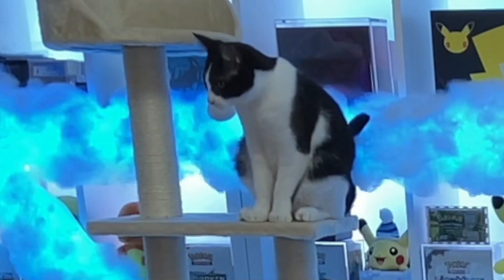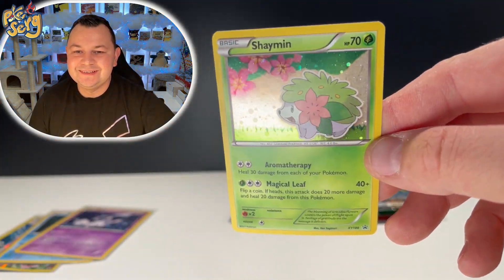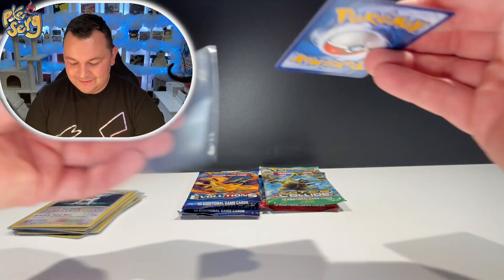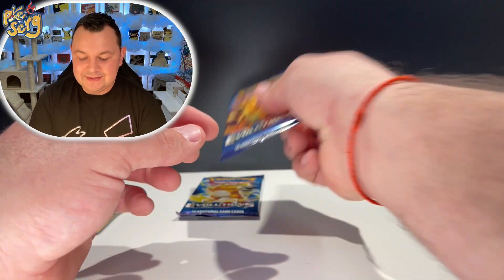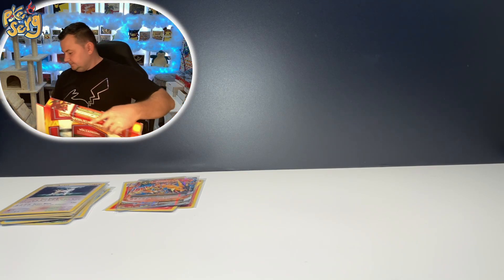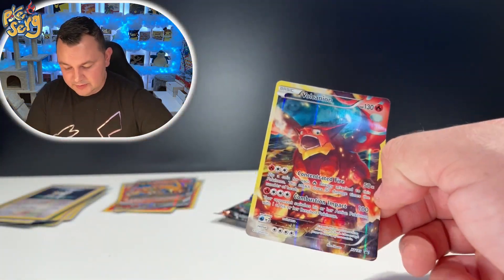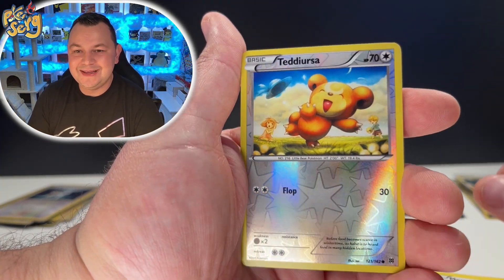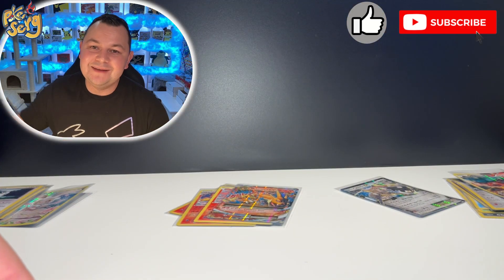WOW these Promos are UNREAL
Opening these SICK Mythical Collection Box's
These Promos are UNBELIEVABLE WOW!

🔥Want to send Fan-Mail?🔥
PokeSerg
USA